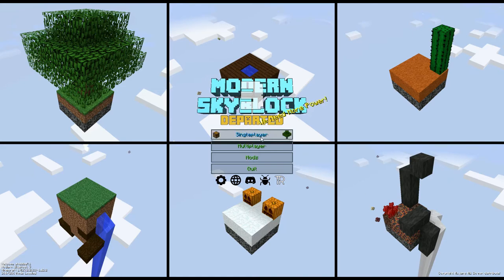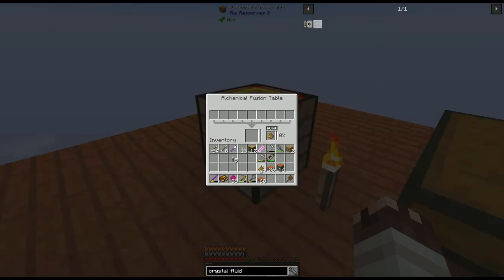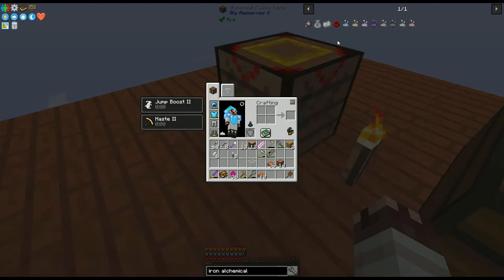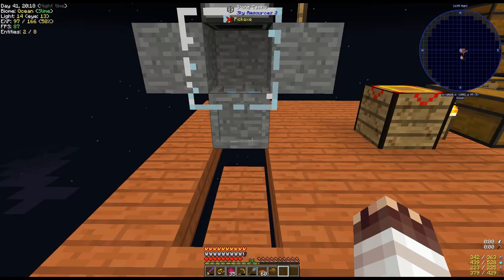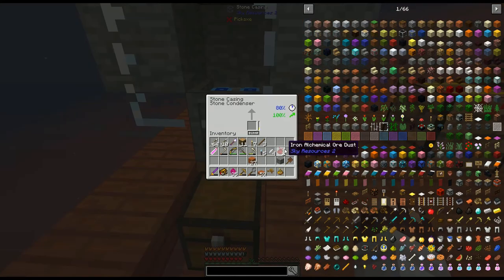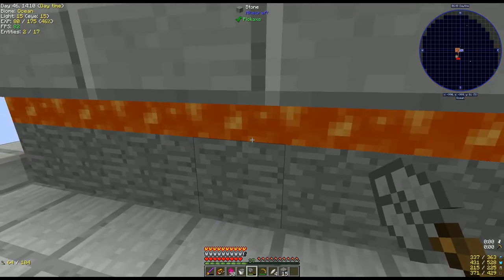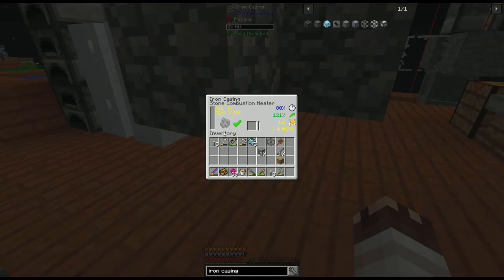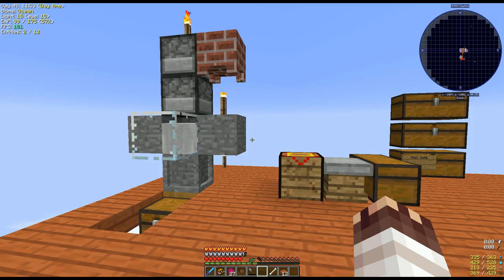Modern Skyblock 3 Supershorts #3: Alchemy, Smooth Stone, Metals, and Gems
In this third episode, I explain the alchemical fusion table and condenser, build and improve an automatic smooth stone generator, make plates and an iron casing so I can make redstone, and clean dirty gems with a cauldron.

My tentative plan for my base is a floating city. I'm still working on the idea, because I've never done any not-box things before yesterday's space station, but it could work.

This is Modern Skyblock 3, an expert pack gated by restrictions on items rather than harder crafting recipes.